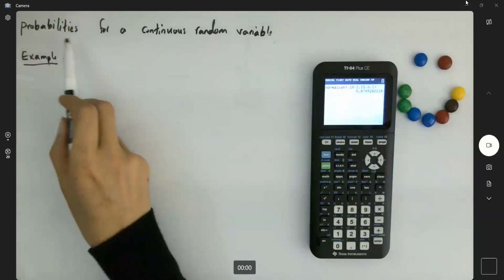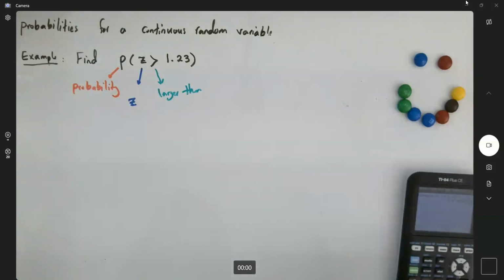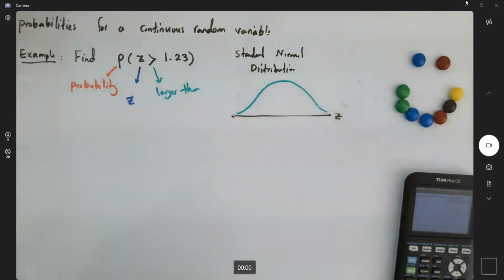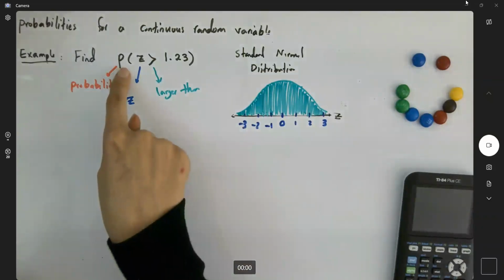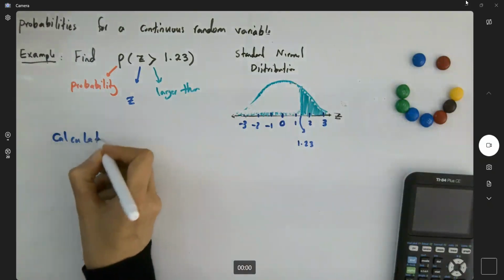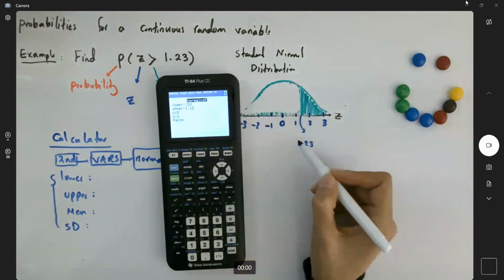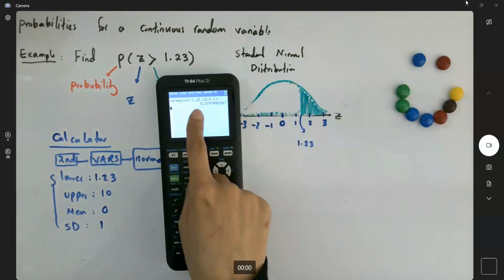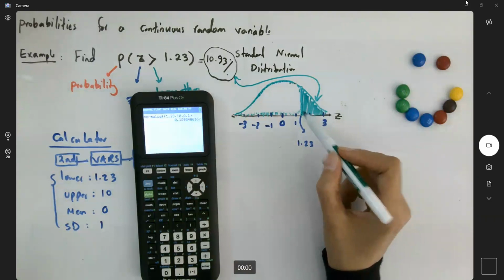Probability z larger than a number TI84 normalcdf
P(z larger than 1.23)
second, vars, normalcdf